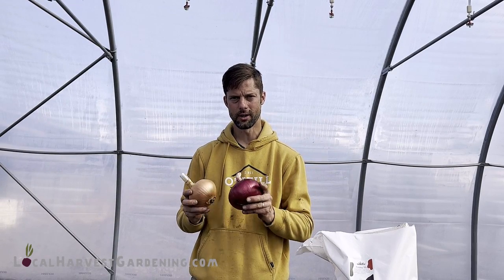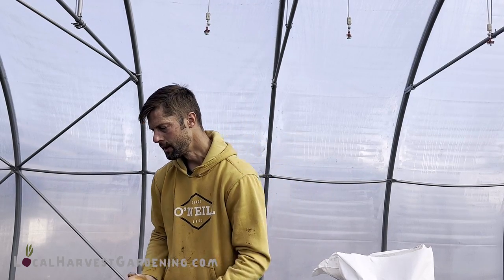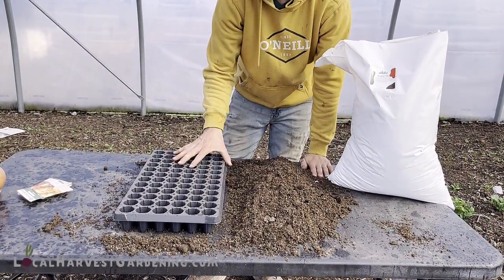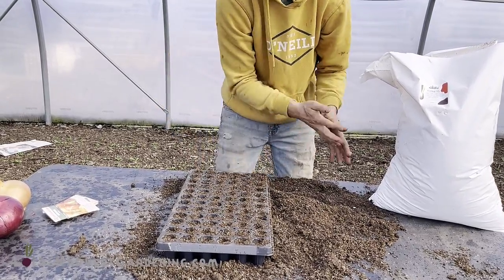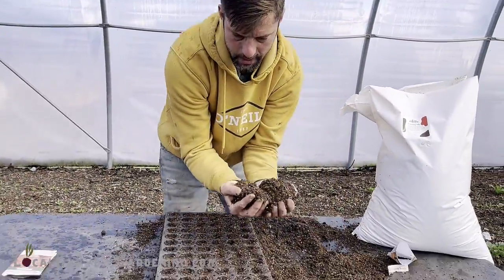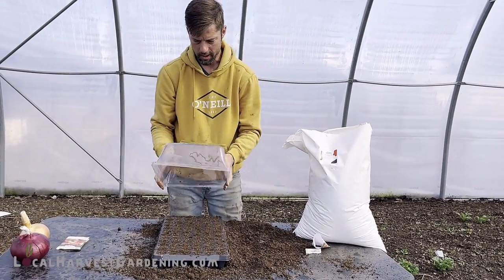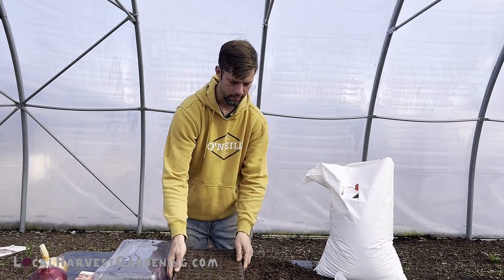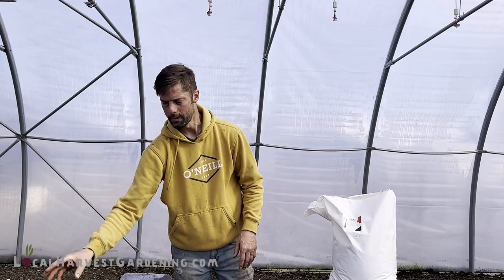How to grow great onions from seed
Market gardener Dan demonstrates mid-March onion seeding in a 72-cell tray, intended for transplanting within 7-8 weeks.

Good light is necessary during the germination and initial growth phase, so if seeding indoors, grow-lights are recommended as well as a heat pad.

If you prefer to avoid transplanting and wish to direct seed, you could do so from mid-April to early May. The main drawback will be a slightly smaller onion. We're in the Pacific Northwest, so you'll need to adjust timing to your local climate.

For more information on the pros and cons of transplanting versus direct seeding onions, refer to Dan's blog post from April 2022

That article also includes tips on onion spacing, watering, harvesting, and drying.